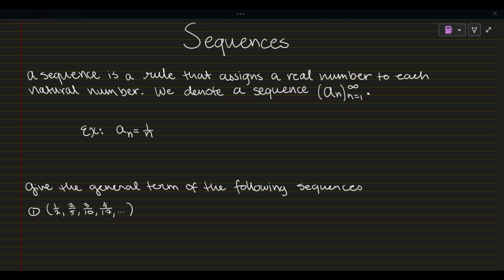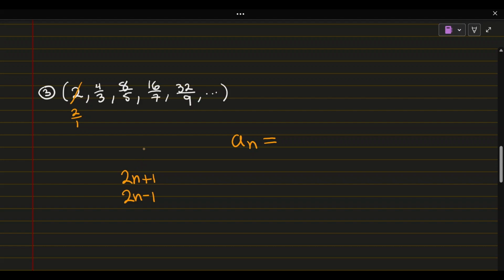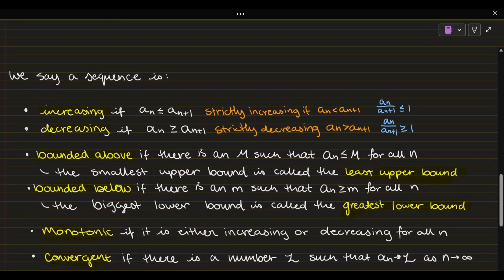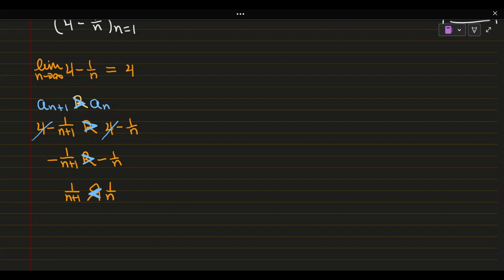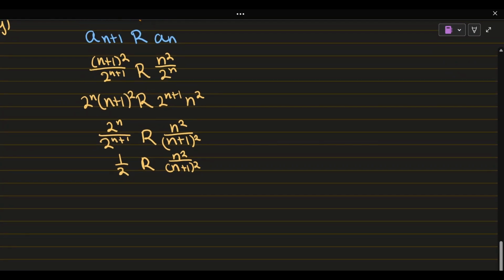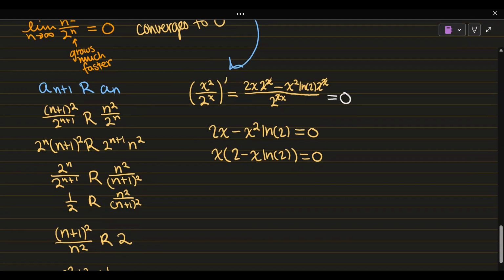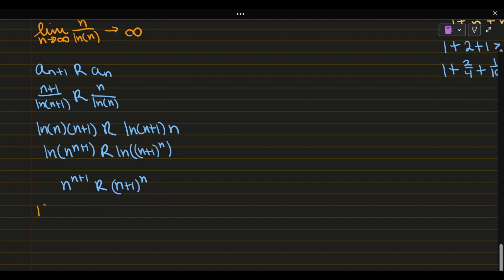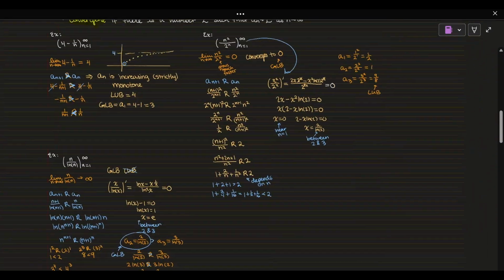Understanding Sequences - Calculus 2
In this video, I give some intuition about sequences as well as demonstrations of finding GLB, LUB, limits and monotonicity.